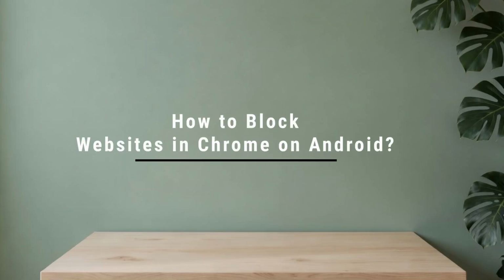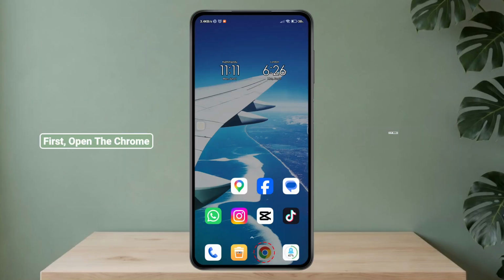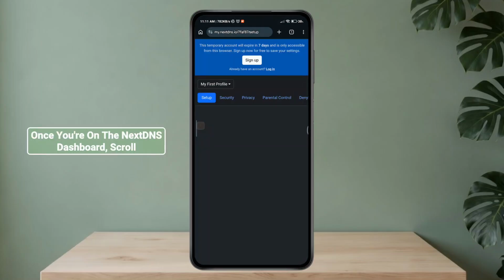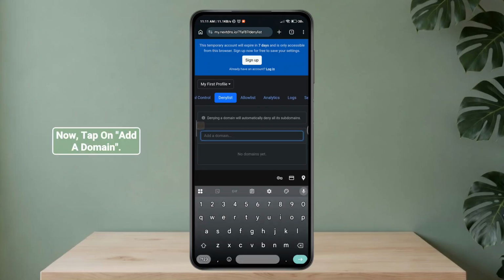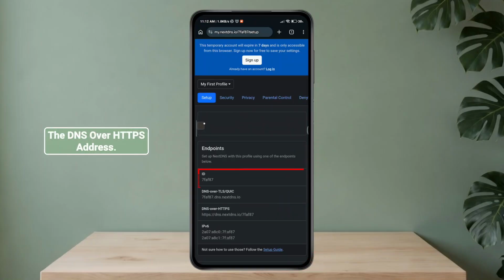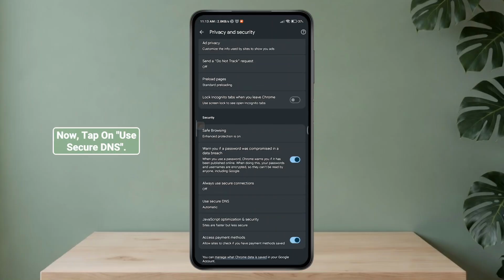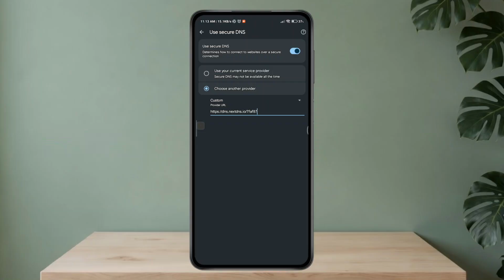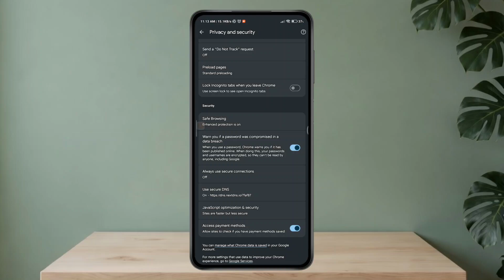How to Block Websites in Chrome on Android?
How To Block Websites In Google Chrome On Android

Welcome to our step-by-step guide on "How To Block Websites In Chrome On Android"! If you want to restrict access to certain websites, improve focus, or create a safer browsing experience, this video is for you. We'll show you how to block websites in Chrome on Android using browser settings, parental controls, and website-blocking tools. Whether you're managing your own device or setting up controls for others, these steps will help you block websites easily.

In this video, we will show:
How to restrict access to websites on Android
How to use website-blocking tools in Chrome
How to set up parental controls for web browsing
How to manage browsing restrictions on Android